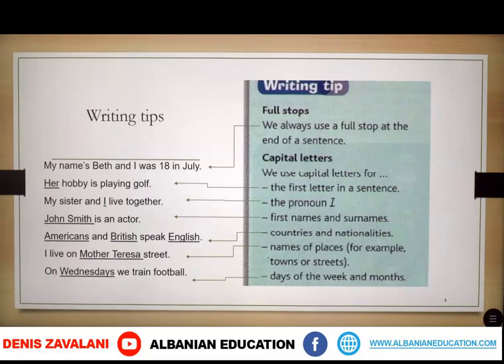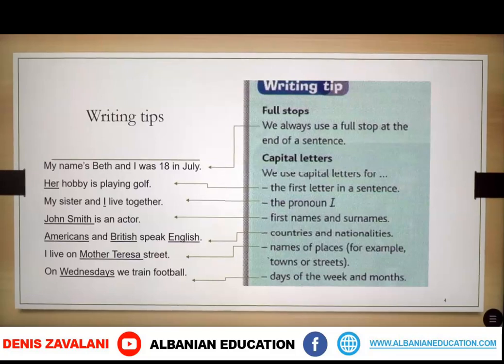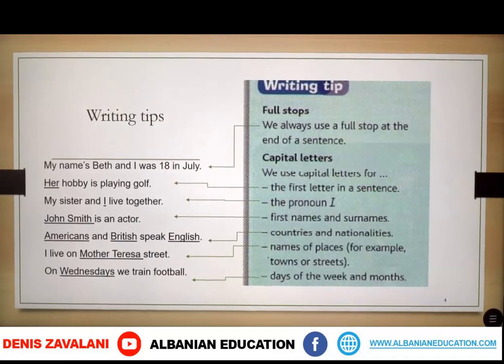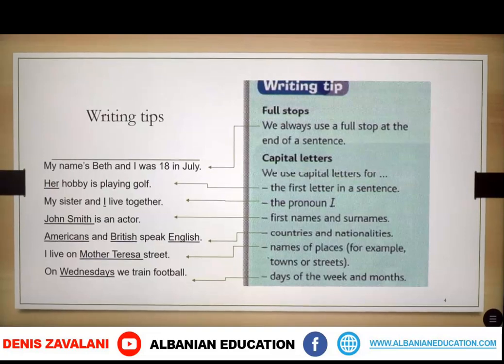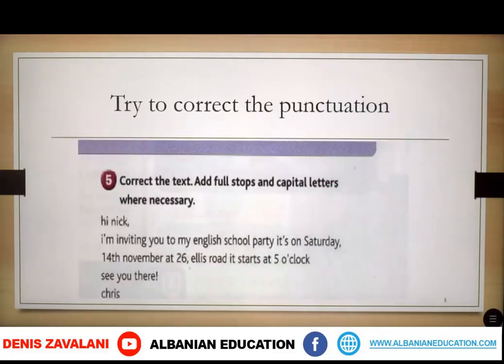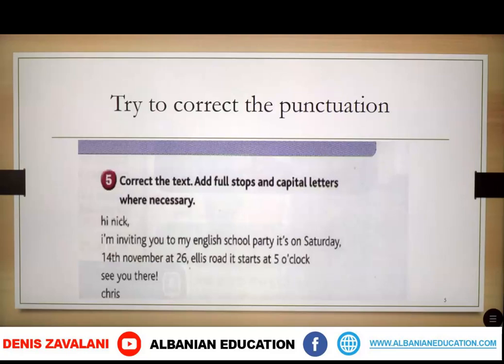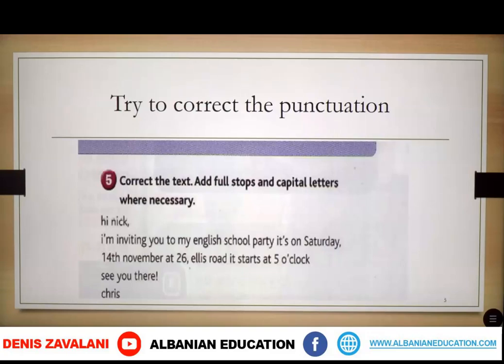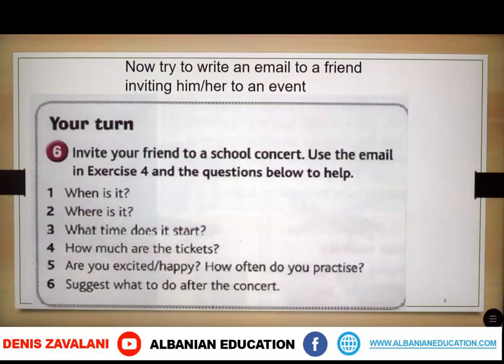6 03 005 Java 3 Gjuhë angleze Invitations